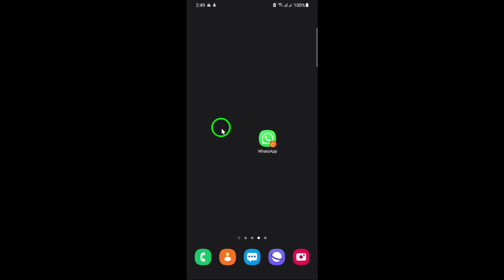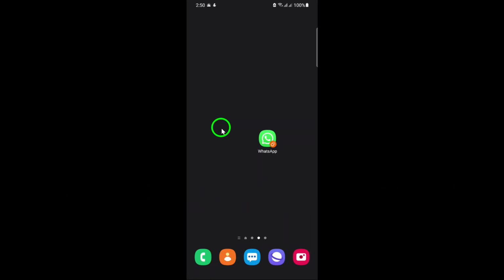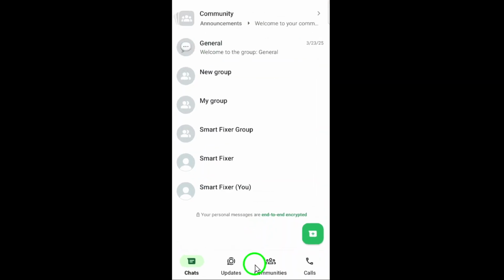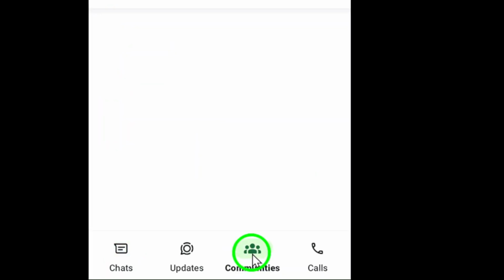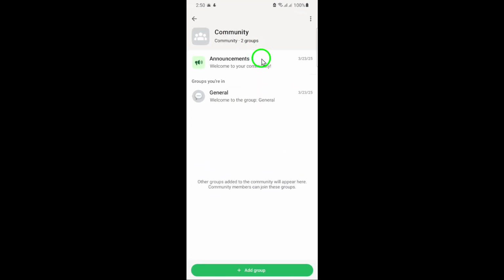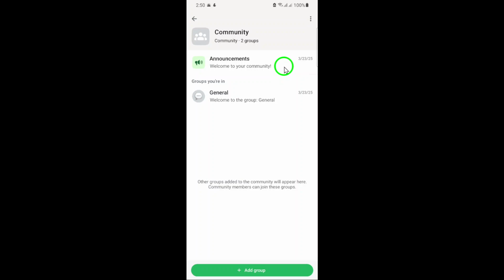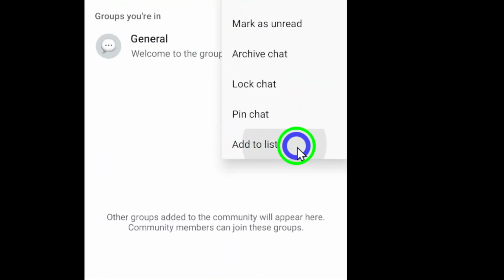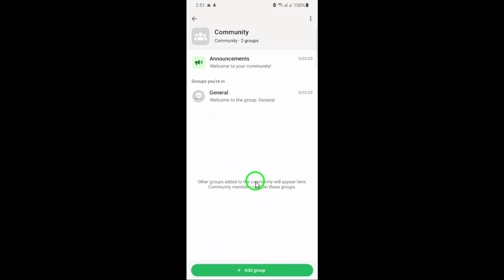How To Add An Announcement Group In WhatsApp Community To Favourite List (Updated)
Learn how to easily add an Announcement Group from your WhatsApp Community to your Favorites list. This quick tutorial will show you the updated steps to organize and access important community announcements more efficiently.

In this video, you'll discover how to:

1. Open WhatsApp App

2. Tap the "Communities" tab at the bottom of the screen

3. Select the community

4. Long-press on the Announcement Group you want to add

5. Tap on "Add to list" & choose Favourites in the pop-up window

6. Tap Done

By following these simple steps, you'll be able to quickly access important community announcements right from your Favorites list.

Chapters:
00:00 Intro
00:12 Soultion
01:05 Outro